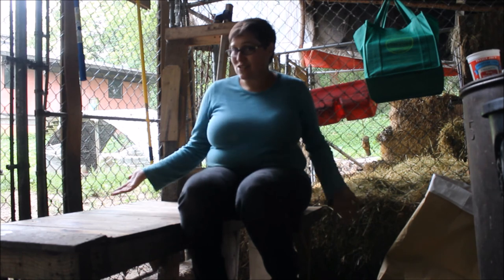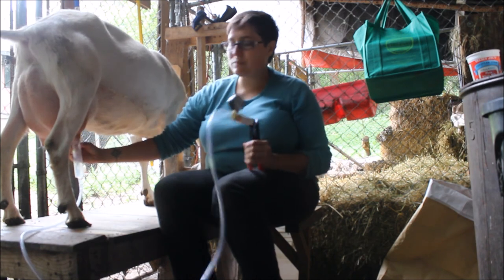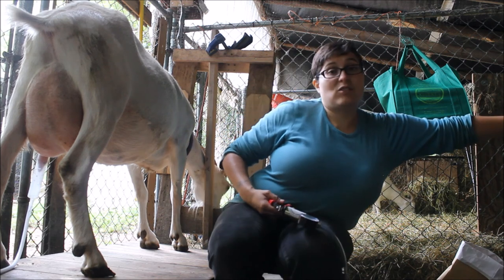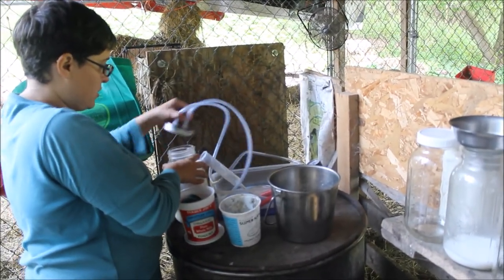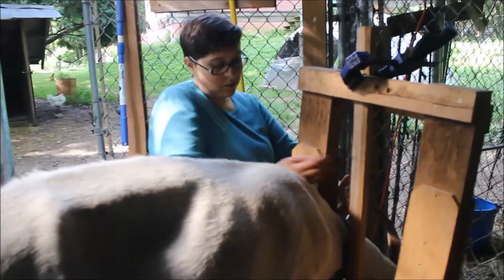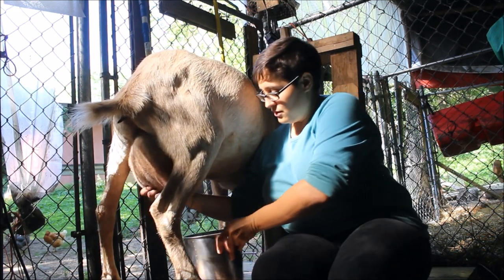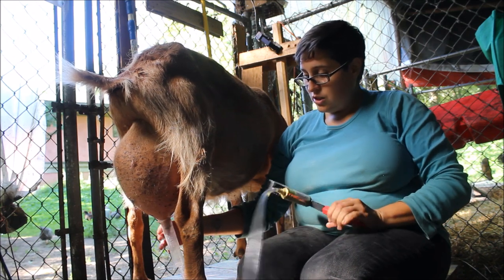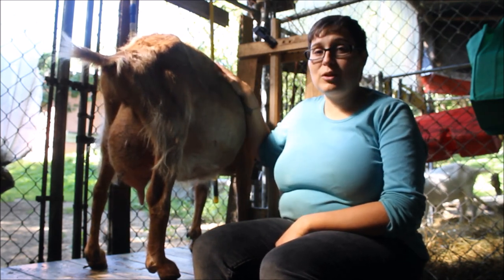Goat Milking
We hope you enjoy learning about how we milk goats!

Music Attribution:
Video uses only introduction of the music.